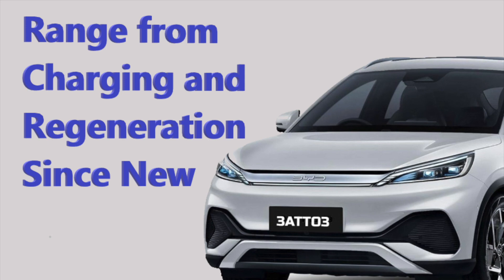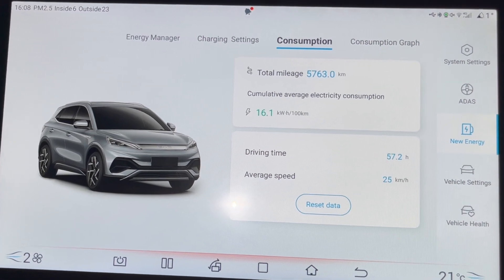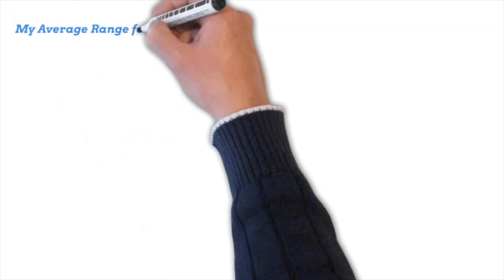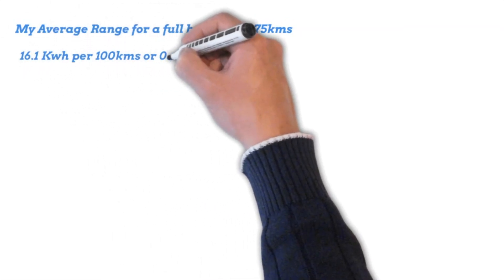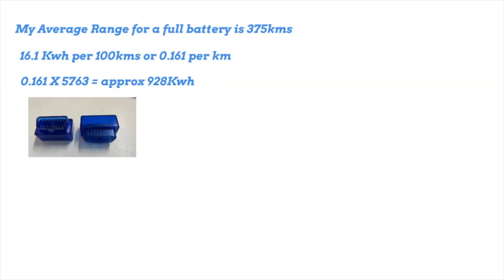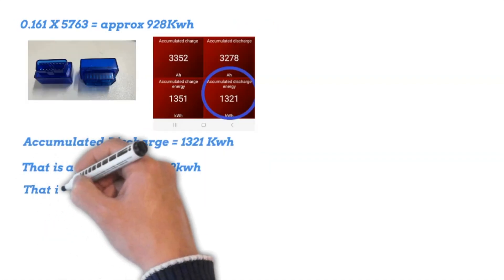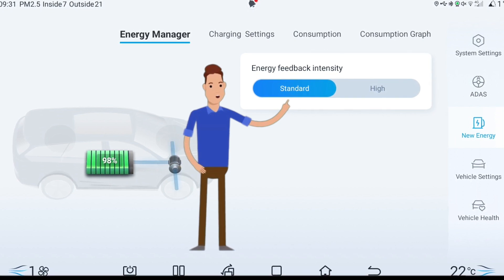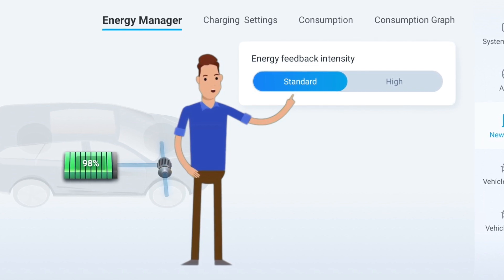Compare Range from Charging and from Regeneration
This video I investigate how much range comes from charging and how much comes from regeneration.